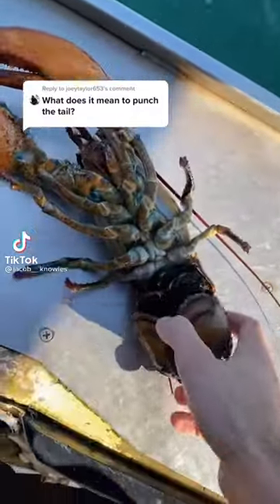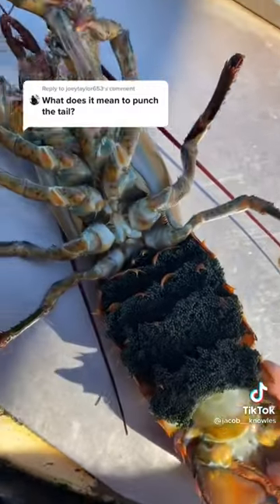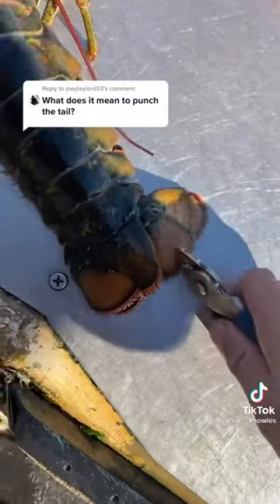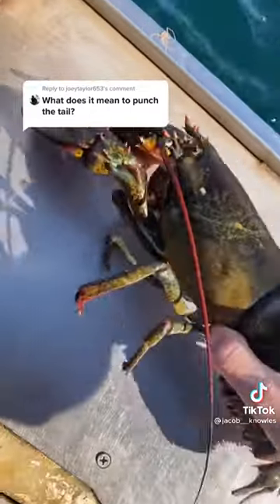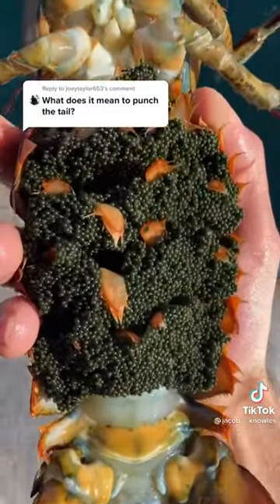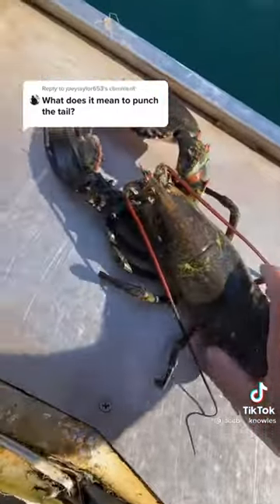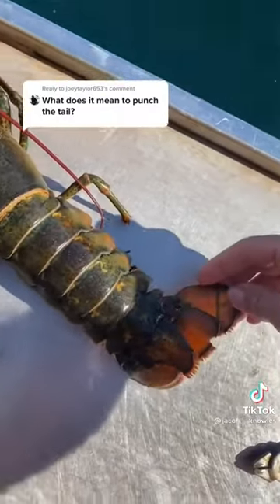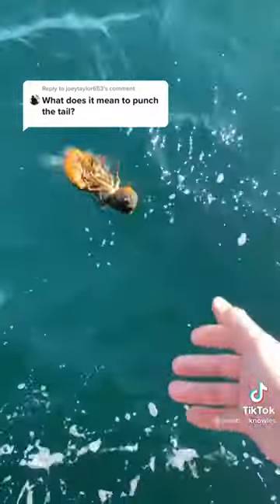What does it mean to punch a lobster tail?